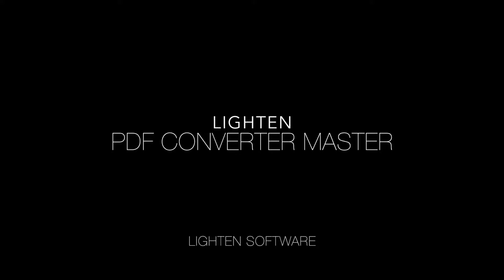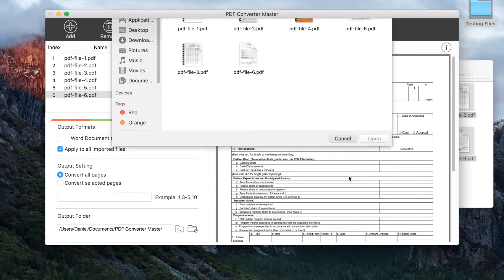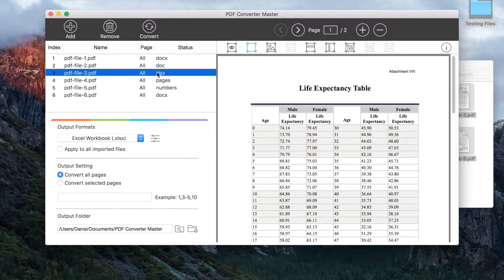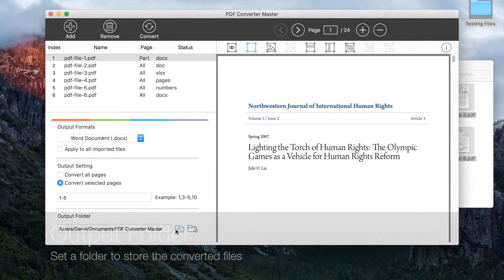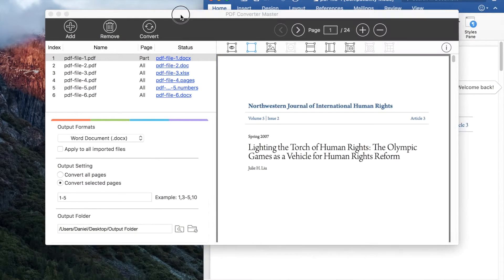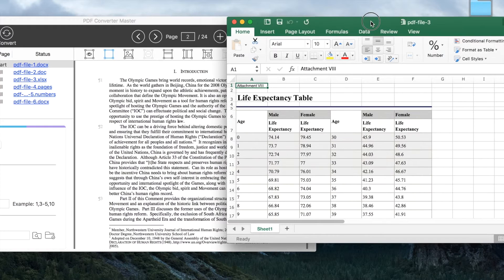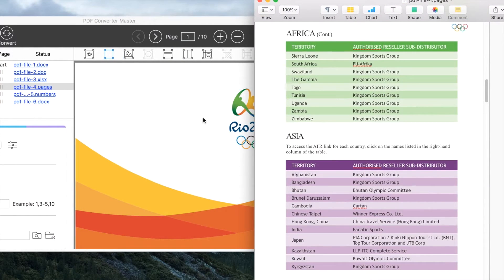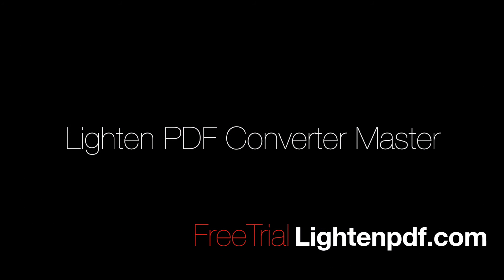How to Convert PDF to Office, iWork And More on Mac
This tutorial will show you the basic conversion guide for using PDF Converter Master for Mac. So you can easily convert PDF to Word, Excel, PowerPoint, Pages, Numbers, Keynote and more formats on Mac OS X.